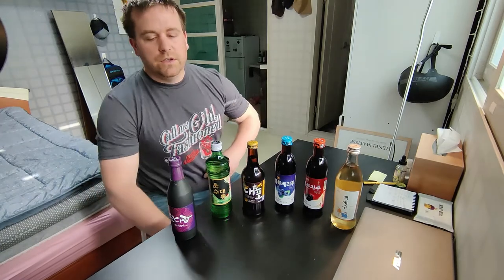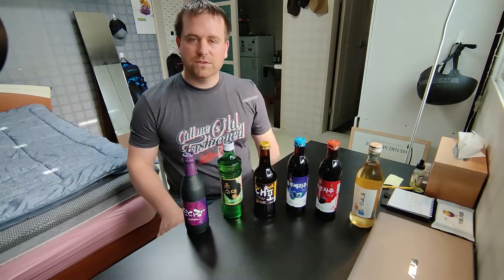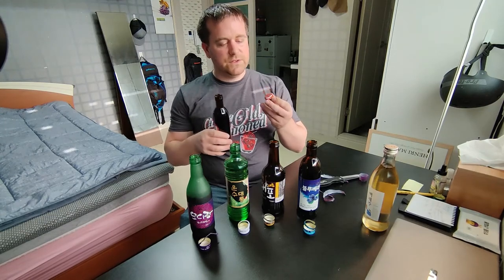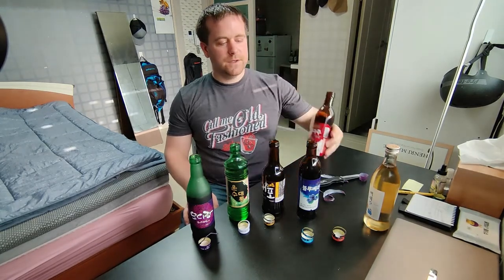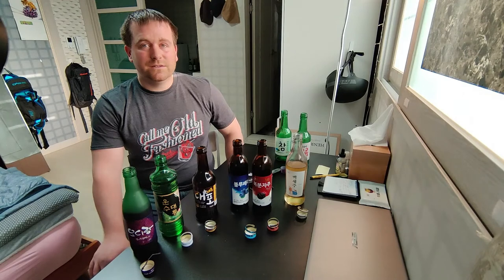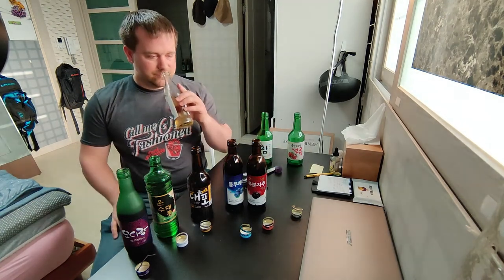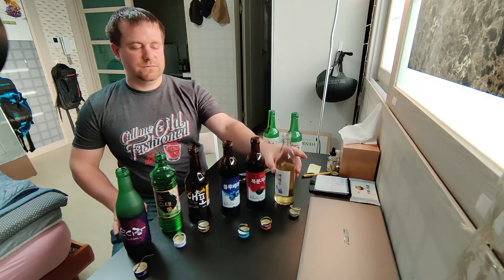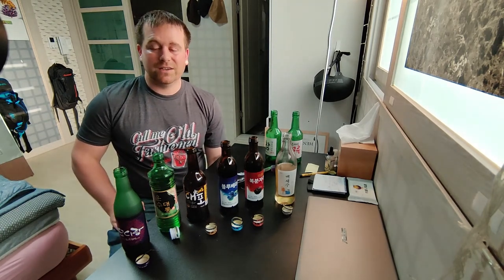Korean Wine 한국 와인입니다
I sample some Korean Wine 한국 와인입니다 and talk about which ones I like and don't like. I also talk about why I believe this is wine and not some of the other stuff they call wine in Korea. For one thing these are made from berries or fruit, at least most of them, one might not be made from berries or fruit. Rice is a grain and beer is made from grain. Lots of alcohol is made from a grain but then distilled after, so then it definitely isn't beer after it's distilled.
I accidentally say grapes are fruit and wine is usually made from fruit. Grapes are actually berries and wine is typically made from berries. Mead is sometimes called honey wine but I don't think that's ok to do either, it's Mead. Mead is possibly the oldest kind of alcohol, made on purpose at least. Sorry for saying fruit a few times instead of berries.

Also I talk about a couple Korean Drinking games. I try to teach you about then and which of these bottles you can play the games with.